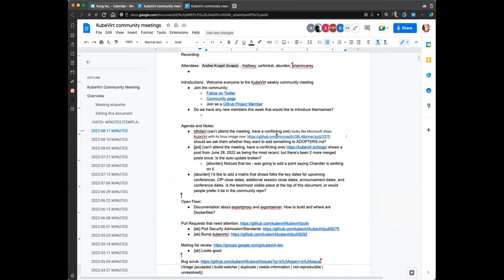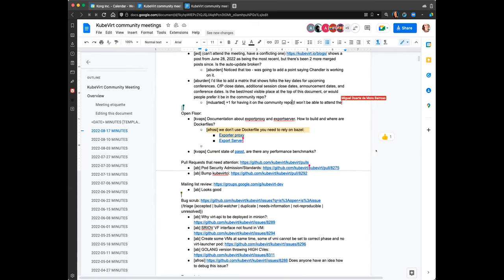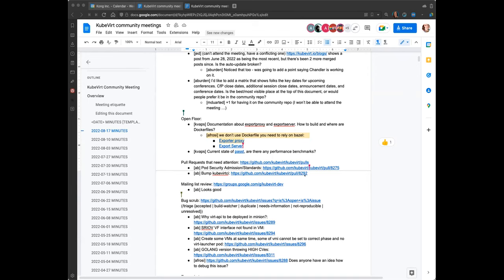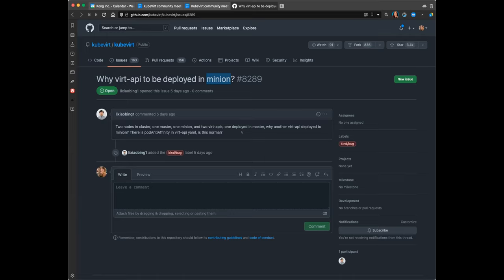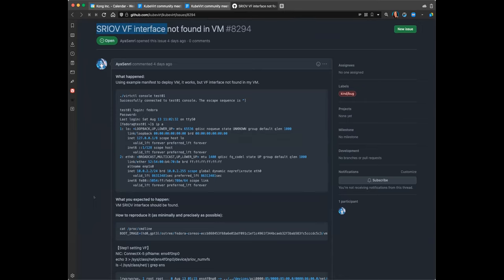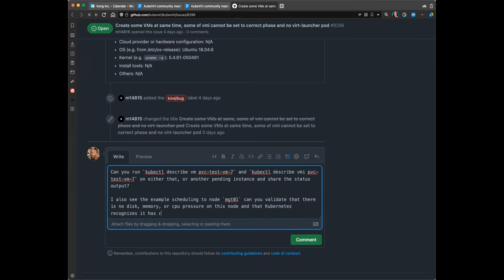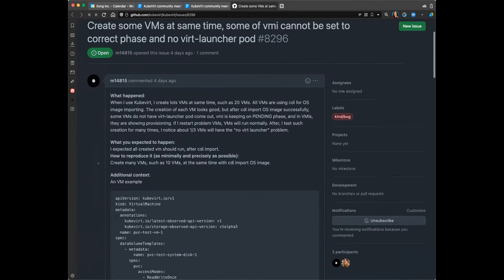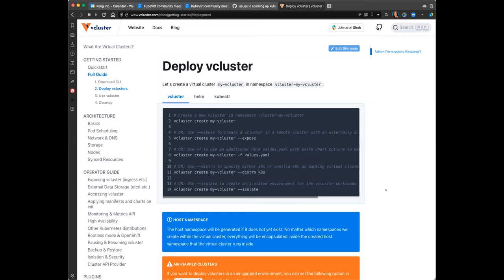KubeVirt Community Meeting 2022-08-17